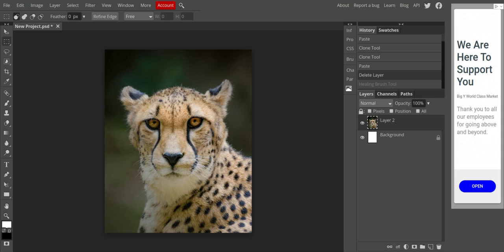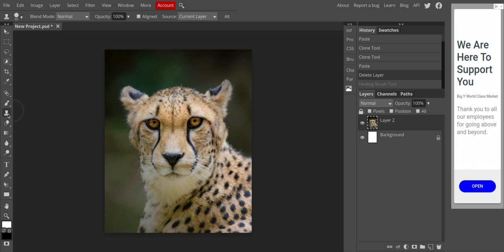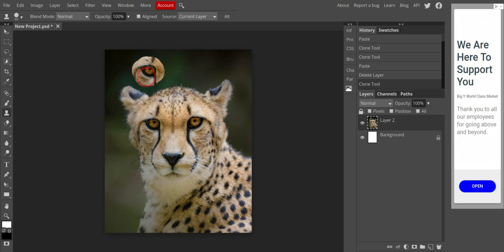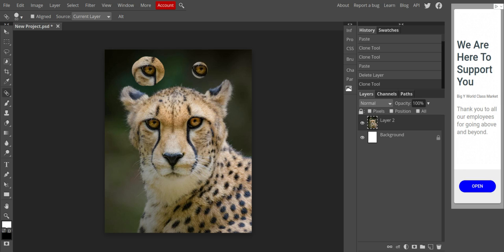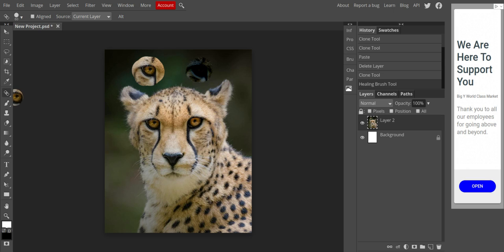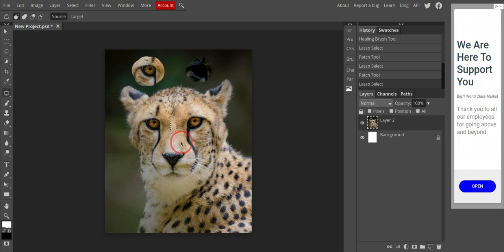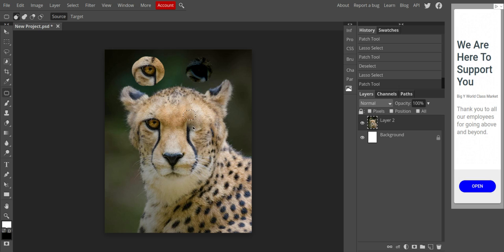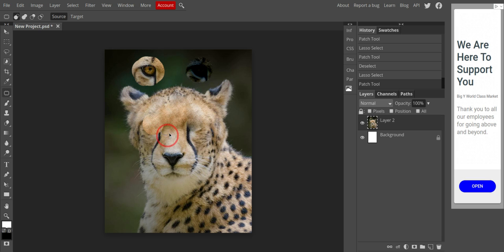using the cloning stamp, healing brush, and patch tool in photopea.com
using the cloning stamp, healing brush, and patch tool on photopea.com